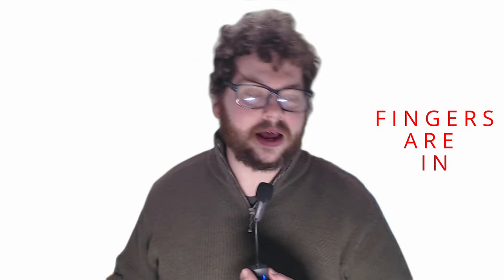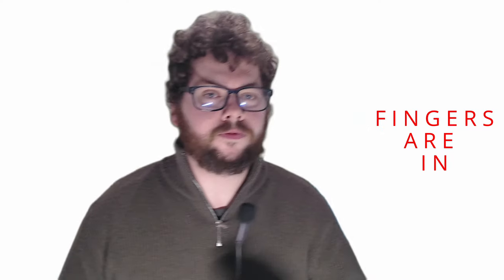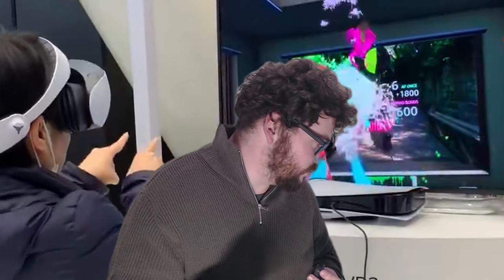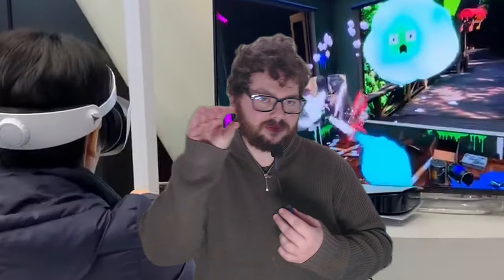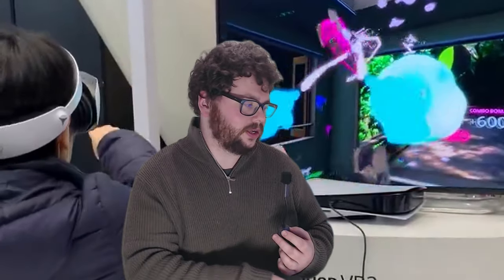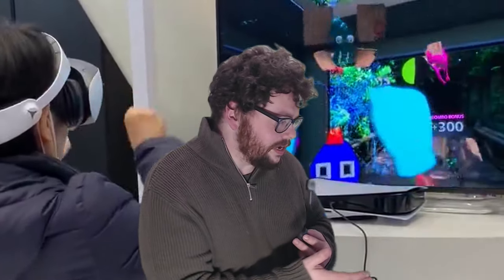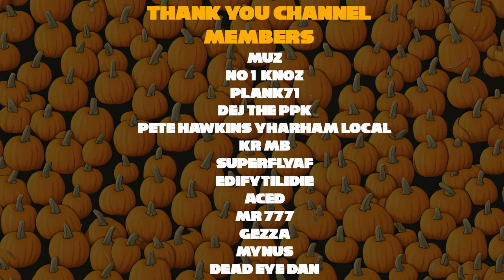Finger Tracking is Coming to PSVR2!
Sony have revealed some surprising new functionality for PSVR2!